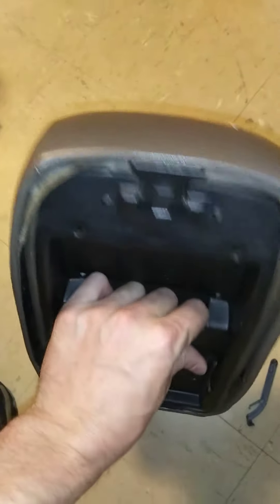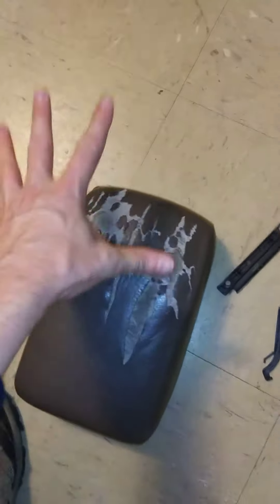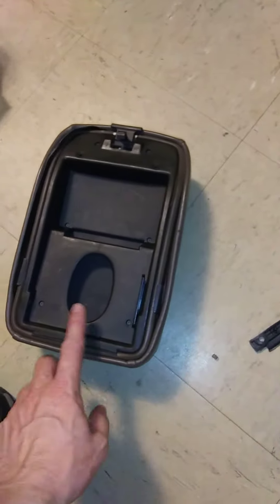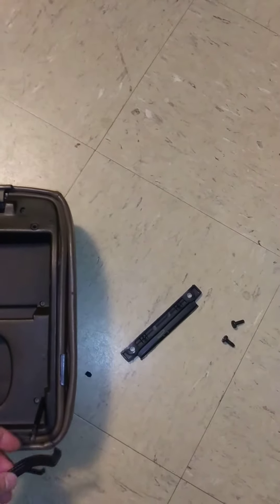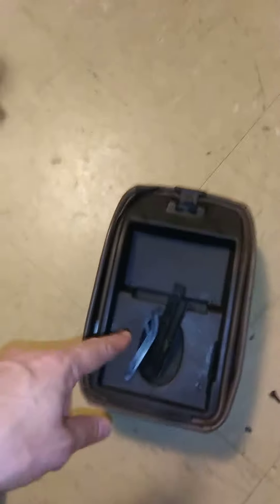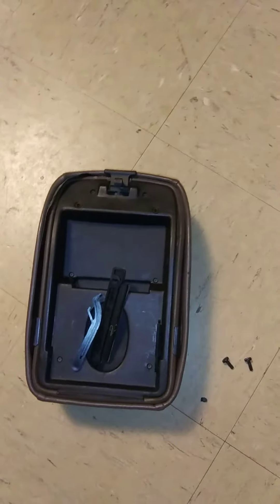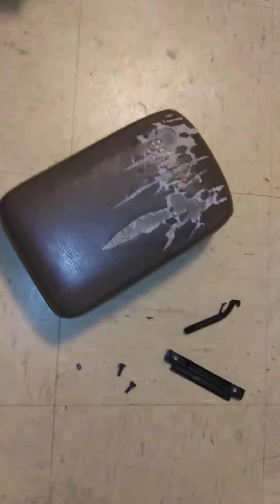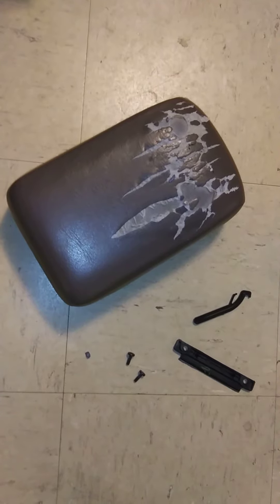Makeover Your Toyota Camry Center Console